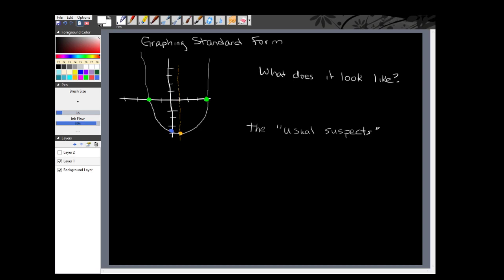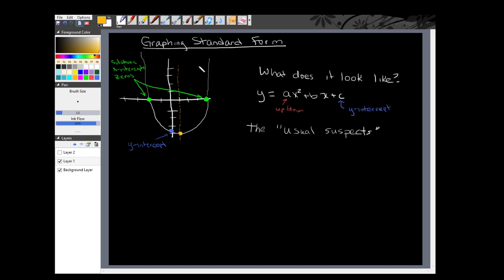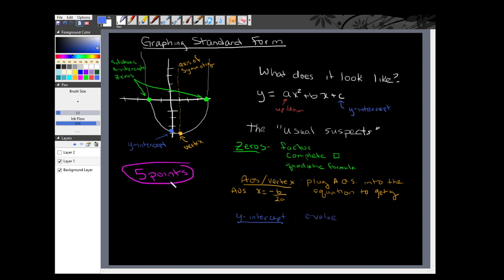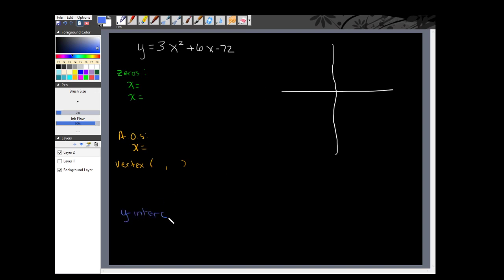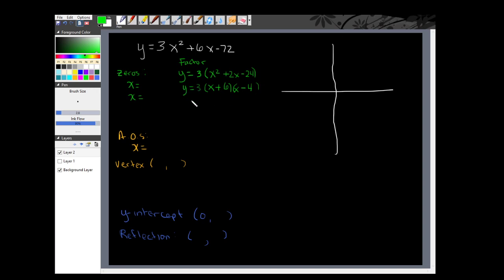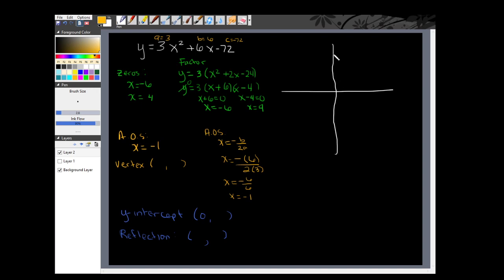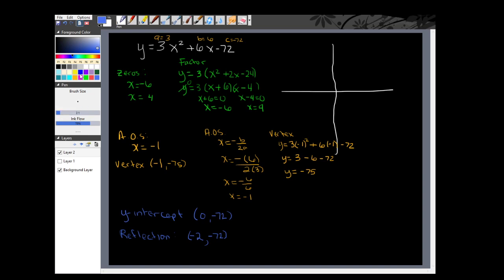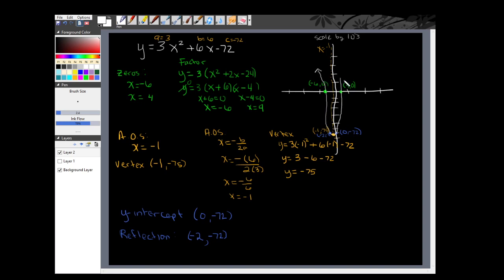Graphing Standard Form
This video covers graphing in standard form for a quadratic.